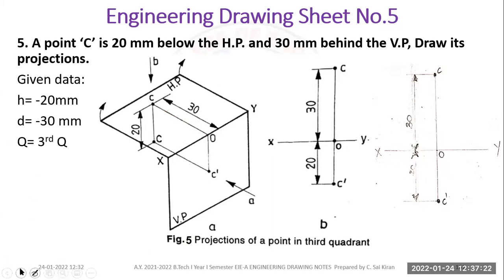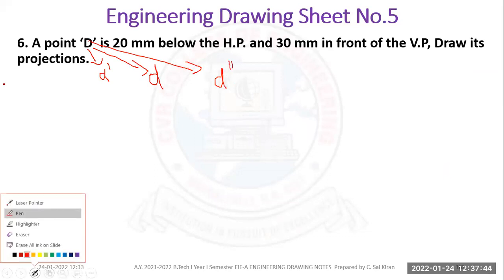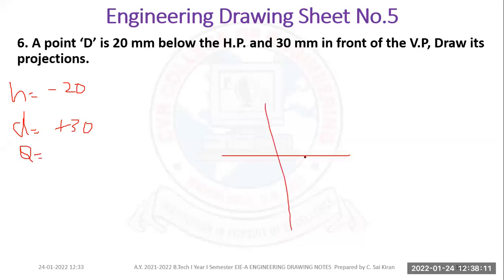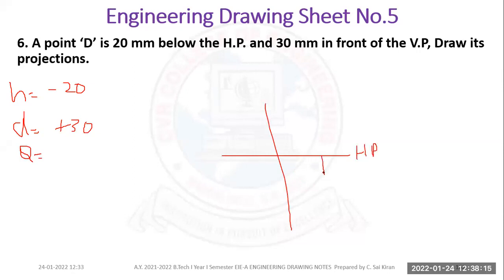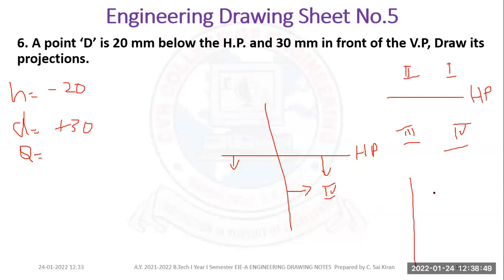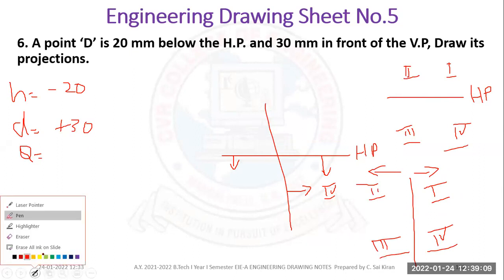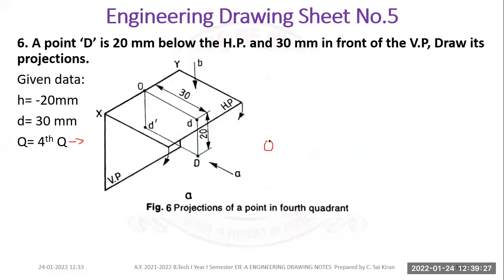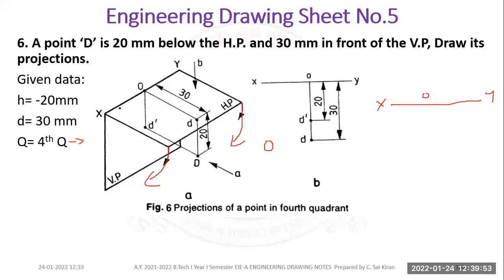Projection of Points Problems - 6